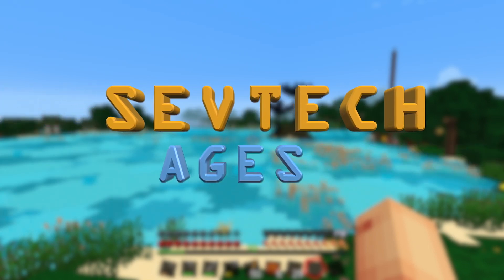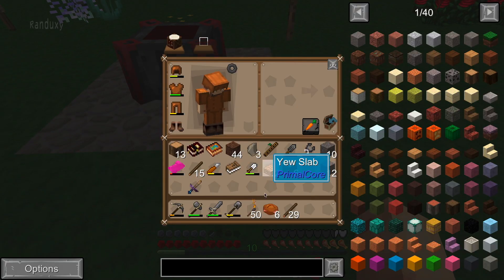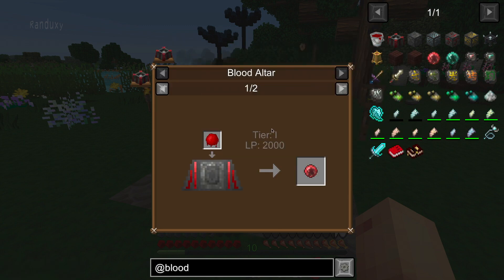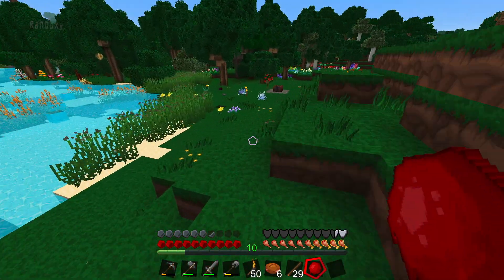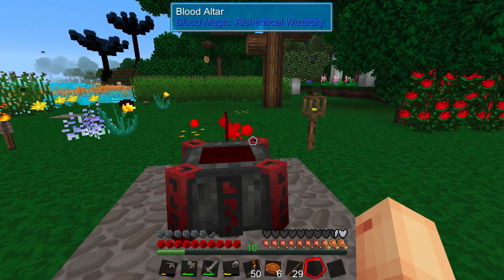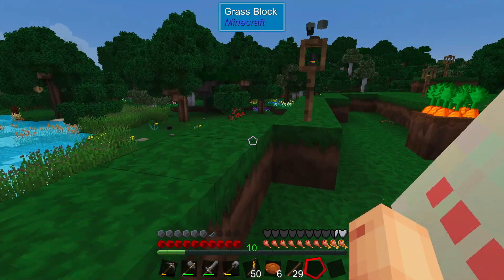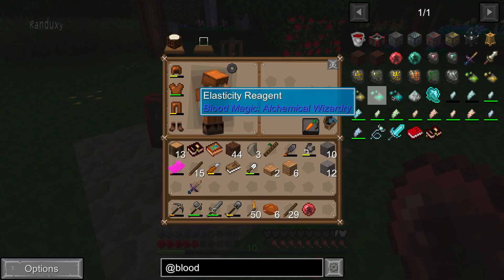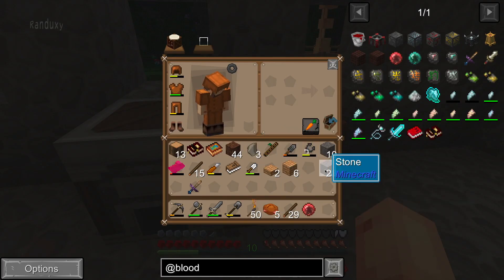SevTech Ages: Minecraft - Ep.36 - Blood Alter tier 2, Apprentice blood orb.